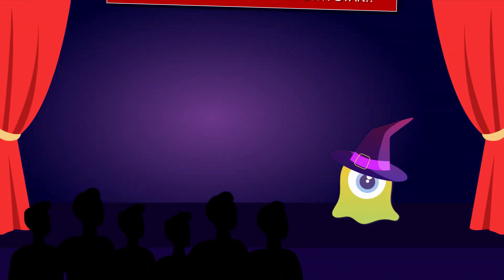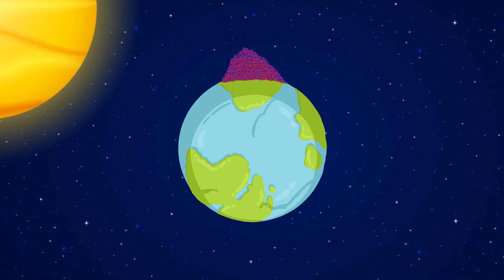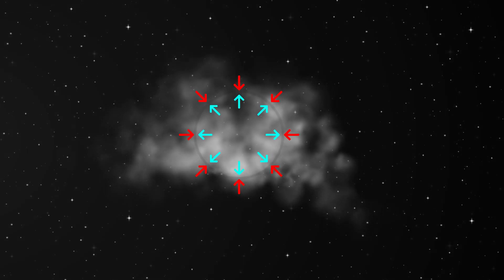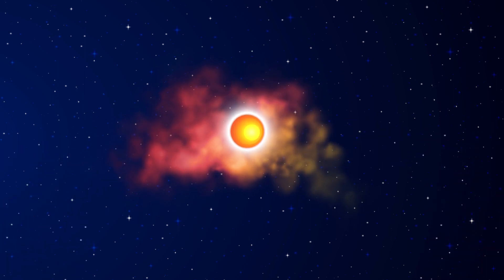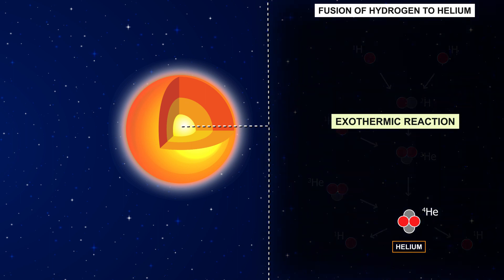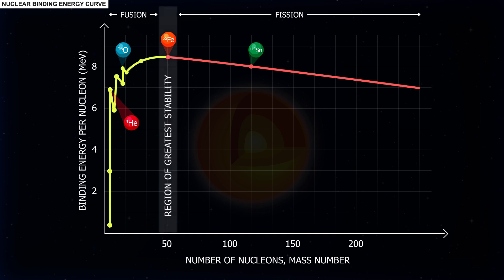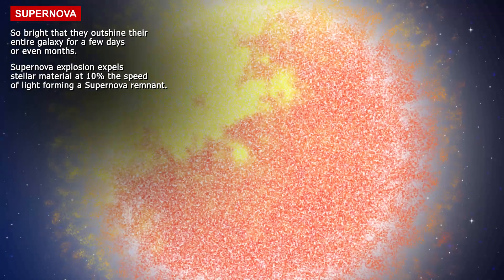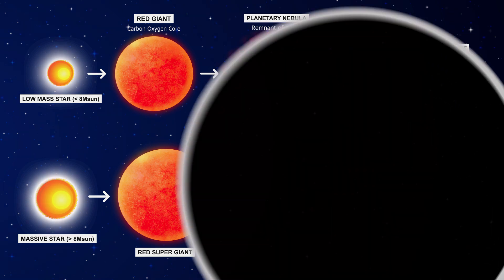How To Create A Star | Life Cycle of A Star Explained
Do you want to learn how to build a star? If you have the right materials you can indeed create a star! Watch this video to find out the life cycle of a star, what elements are required for star formation and how does a star die. How do you make a real star?

Life cycle of a star animation
How do you make a real star?
Is it possible to make an artificial star?
How much mass is required to make an actual star?
How much hydrogen is needed to make a star?
Do high mass stars die faster?
What is the lifespan of a star?
What happens after a star dies?
How does a star die?
Will our Sun become a black hole?
What is the first life cycle of a star?
Life and death of star

Script: Sahaj Ramachandran
Voice Over: Mark Alan
Created By: Shashank Palav

Animated videos covering wide range of topics. Science, astronomy, engineering and technology, biology, economics, history. You name it we have it.